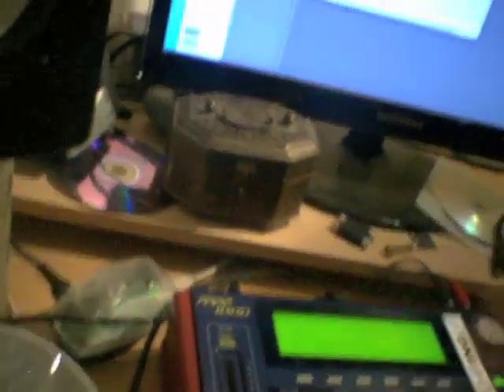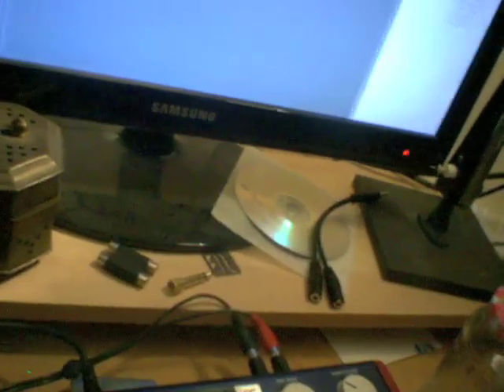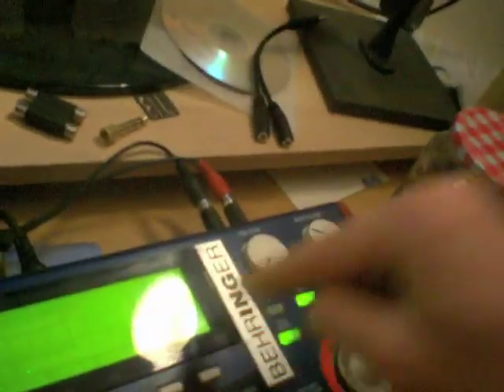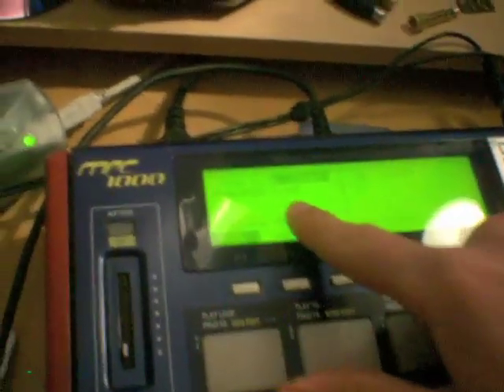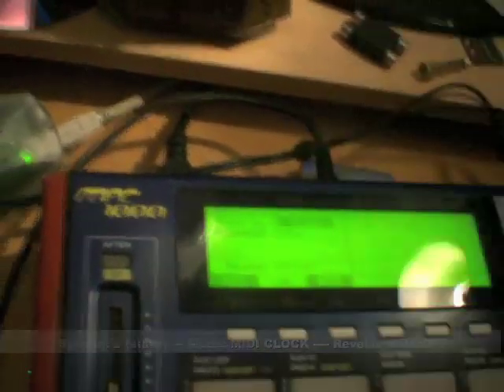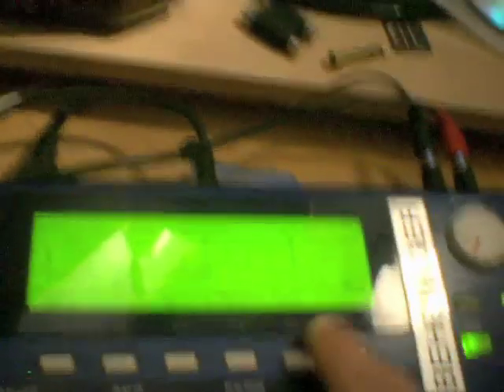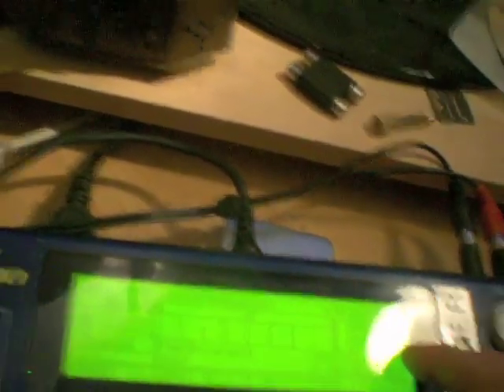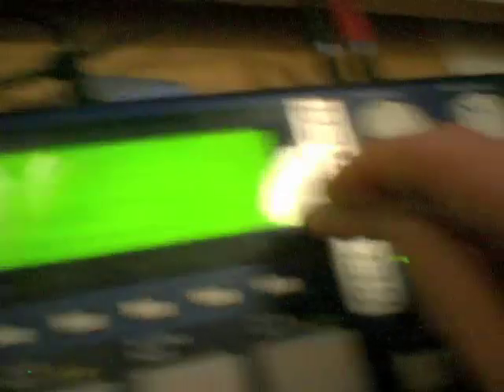MPC MIDI with Logic Pro: Simple and easy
Hooking up mpc with logic via midi made very simple. I cover the step that everyone misses. Actually works and doesnt require any mucking around in logic settings